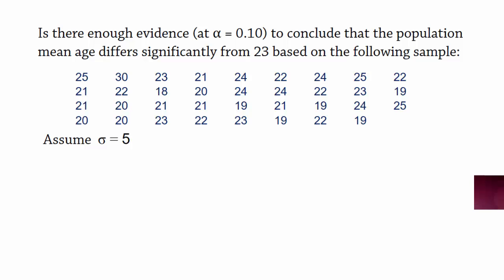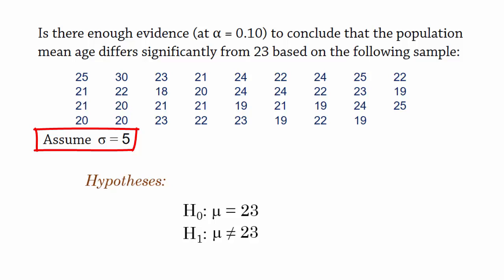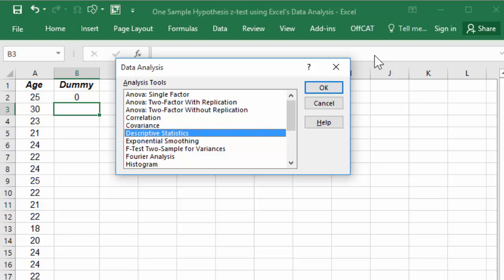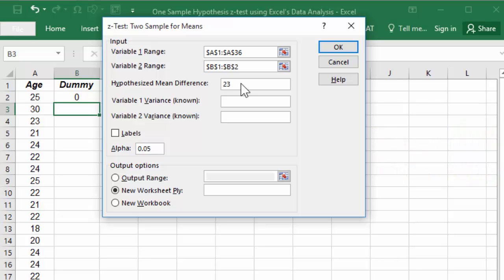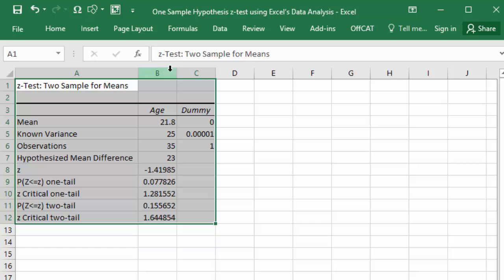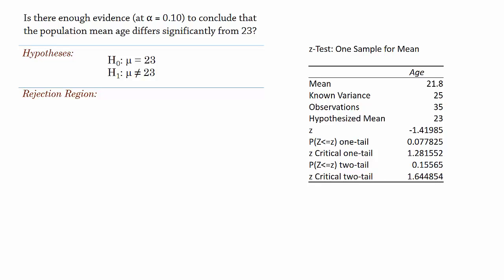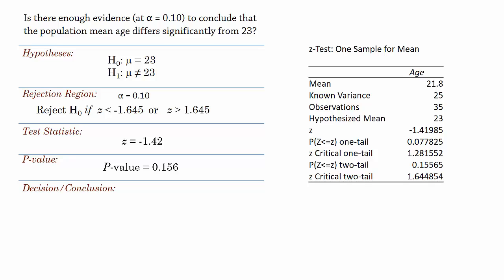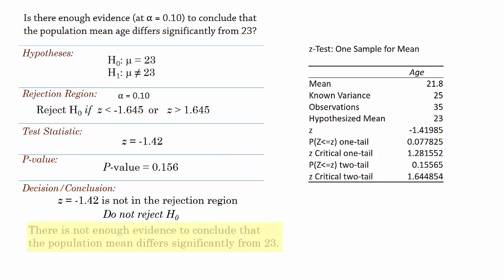Hypothesis z-test for One Sample Mean using Excel’s Data Analysis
This video shows how to conduct a one-sample hypothesis z-test for  the mean in Microsoft Excel using the built-in Data Analysis (from raw data).

Data used in this video:

Age
25
30
23
21
24
22
24
25
22
21
22
18
20
24
24
22
23
19
21
20
21
21
19
21
19
24
20
20
20
23
22
23
19
22
19